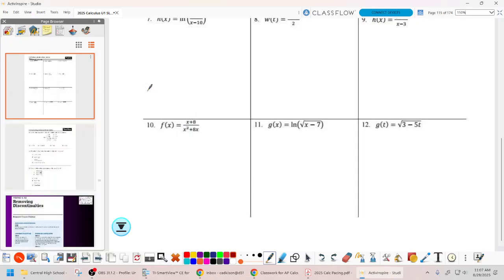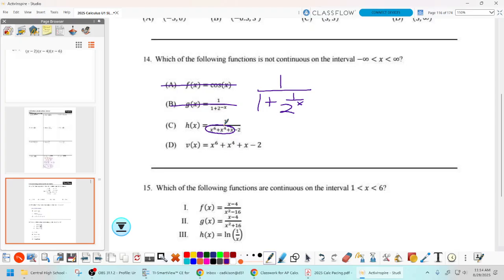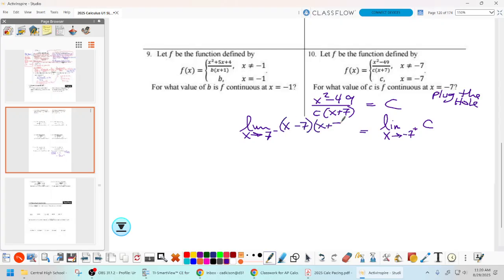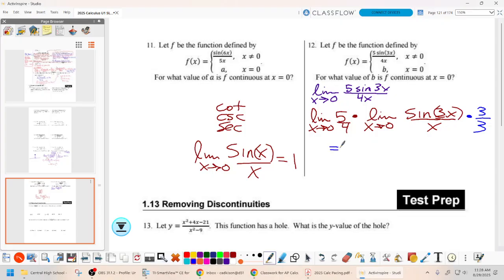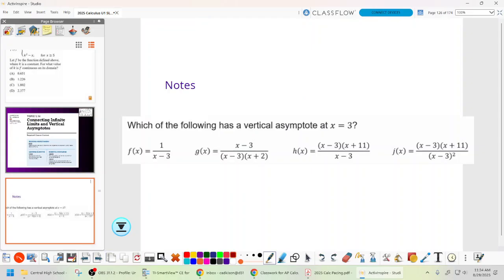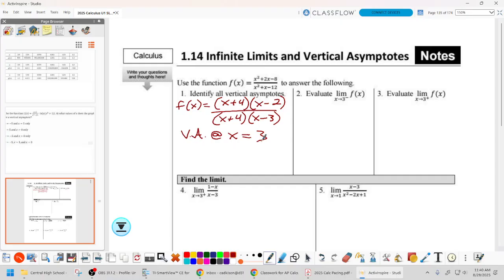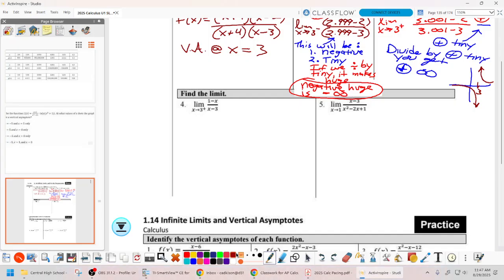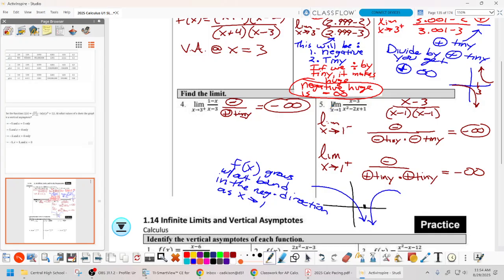8,29 Calc 1,14 Connecting Infinite Limits and VA